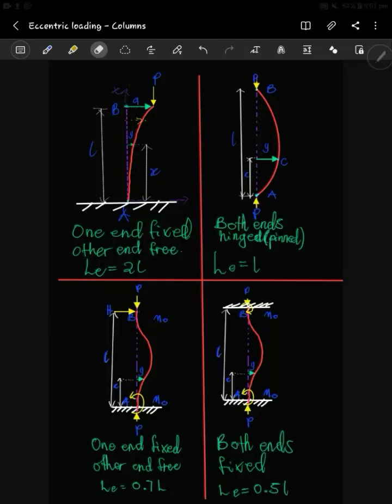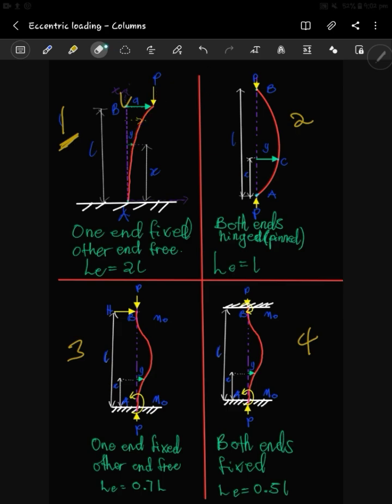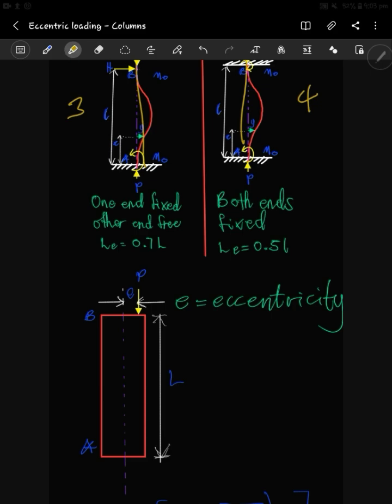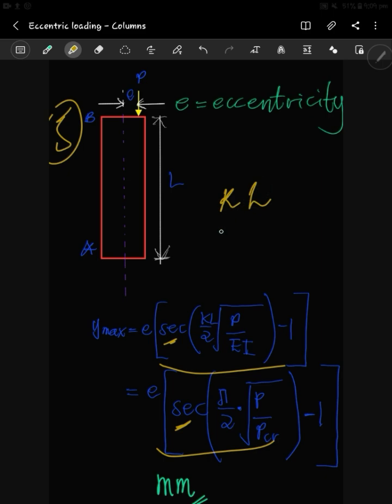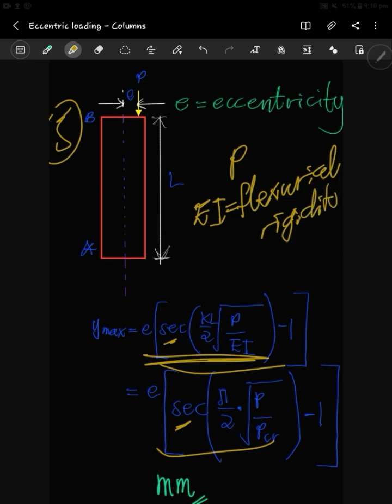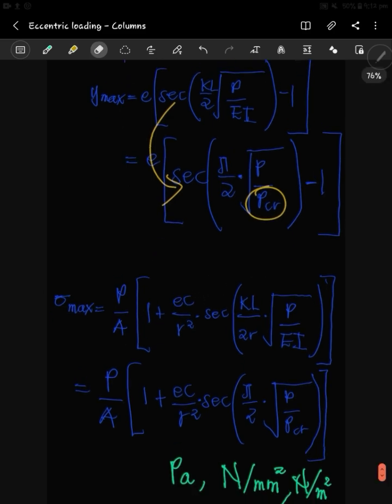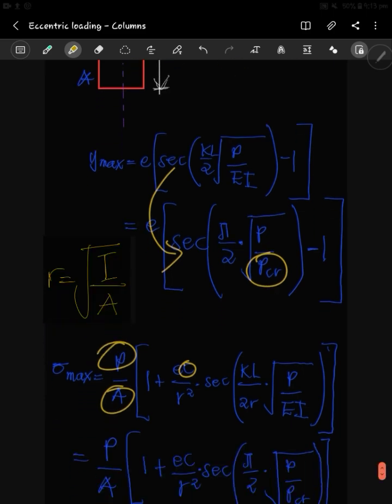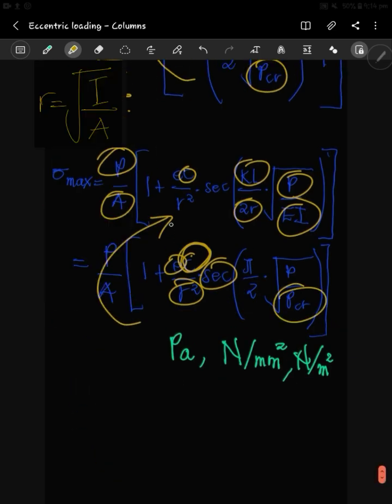Eccentrically-Loaded Columns - Introduction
*Description*
This video introduces the analysis of eccentrically-loaded columns, where the applied load does not act through the central axis. We cover the four main end conditions and their effective lengths, then focus on the unique behavior and critical formulas for eccentric loading. Key topics include calculating maximum deflection using the secant formula, determining maximum stress, and understanding parameters like eccentricity (e), radius of gyration (r), and the critical buckling load (P_cr).

*00:00* - Introduction to Column End Conditions & Effective Length
*01:44* - What is Eccentric Loading?
*02:25* - Key Formulas for Deflection and Stress
*03:47* - Understanding the Secant Function and Effective Length (KL)
*05:01* - Flexural Rigidity (EI) and Critical Buckling Load (P_cr)
*06:46* - Breaking Down the Stress Formula Parameters (e, c, r)